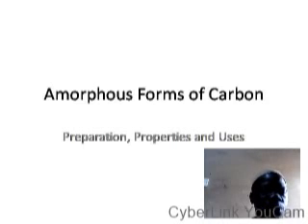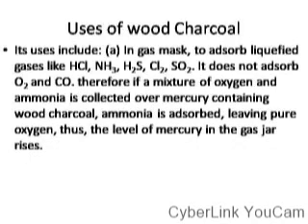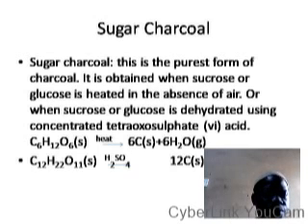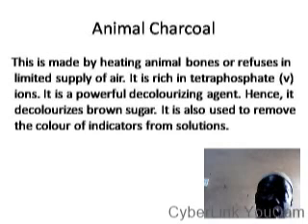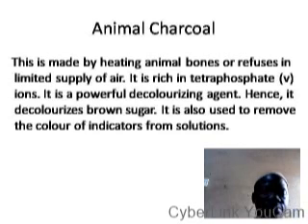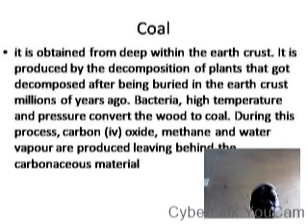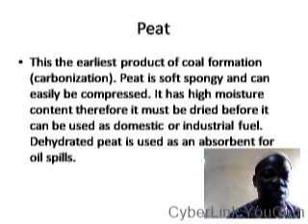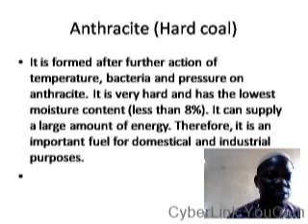Chemistry SS2 L10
Amorphous Forms of  Carbon